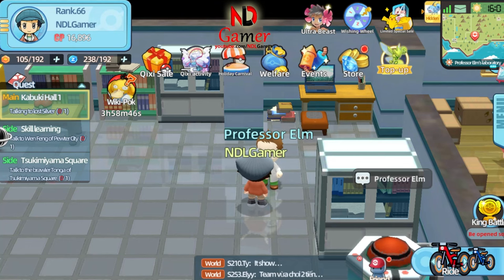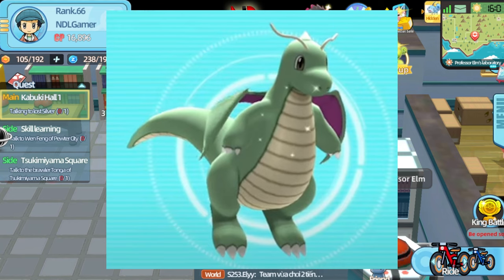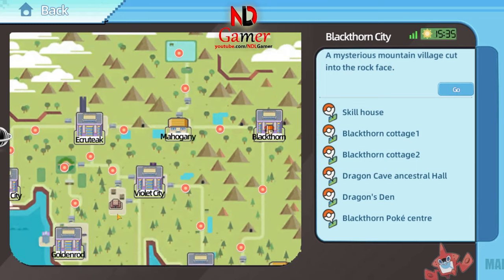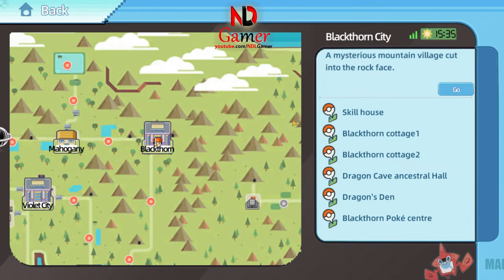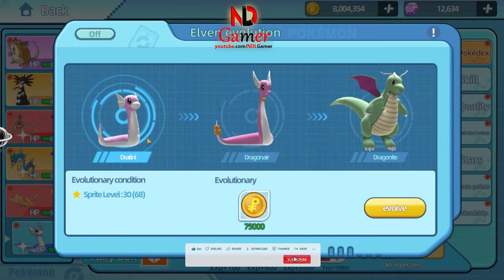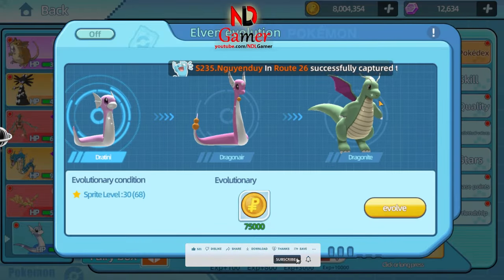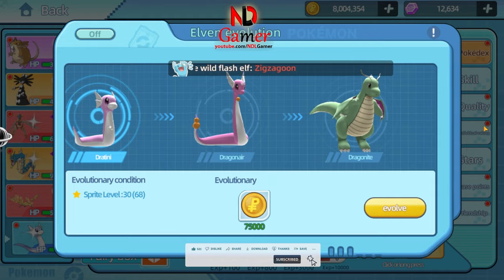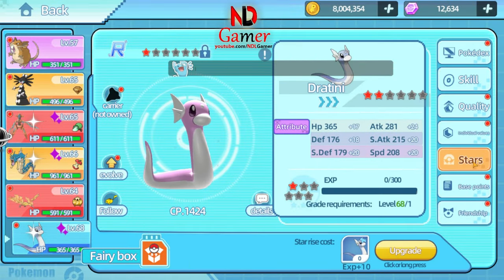How to Get Free Shiny Dragonite, Free UR Shiny Pokemon in Elf Explorer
In this video, we explore the elf explorer world as I guide you through the Blackthorn map to find the Dragon's Den, a hidden location where you can encounter a Shiny Dratini. This rare Pokémon can evolve into a powerful Shiny Dragonite. To access this area, you'll need to complete the level 66 quest. Don't forget to focus on the star upgrade to maximize your Pokémon's potential before evolving. Join me on this elf explorer adventure and discover the secrets of these incredible Pokémon!